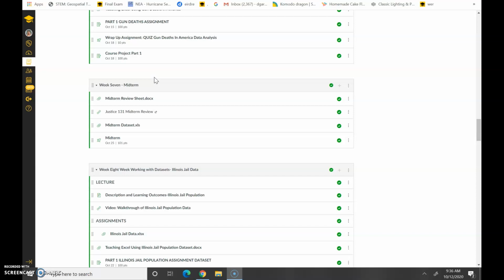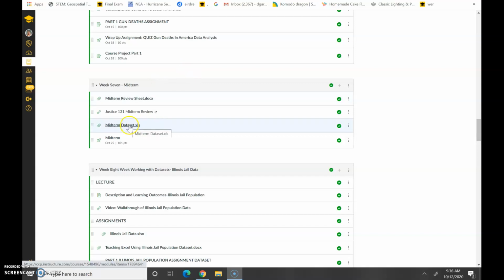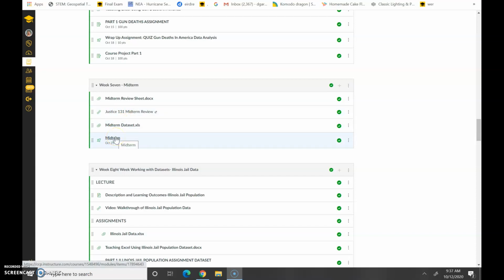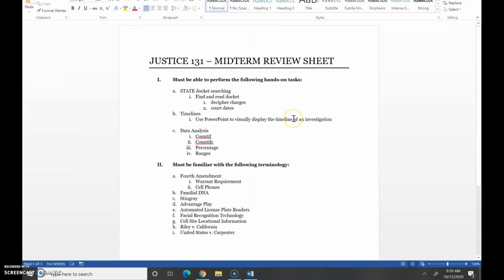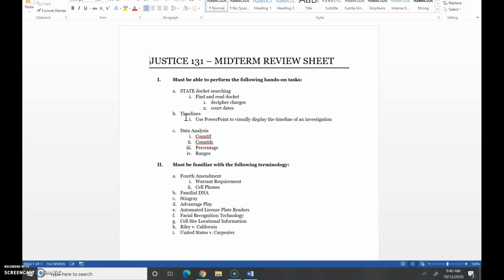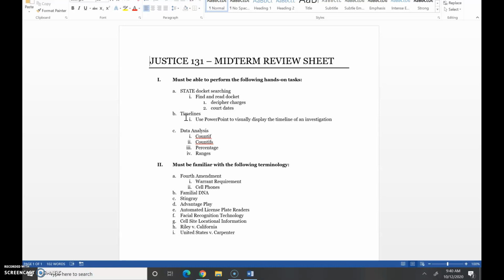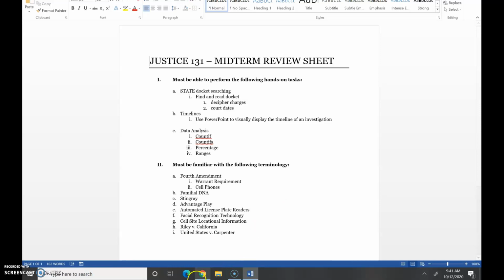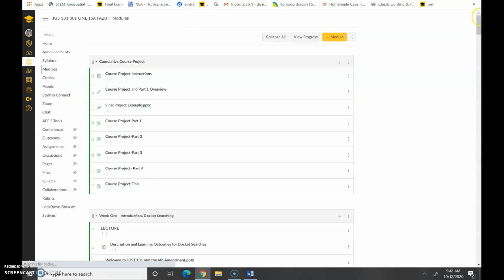Midterm Exam Walkthrough